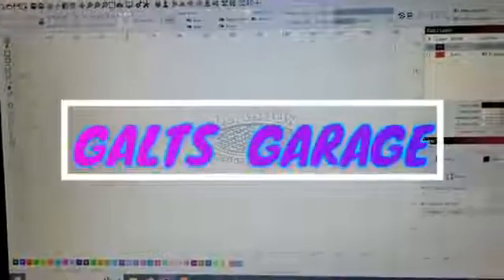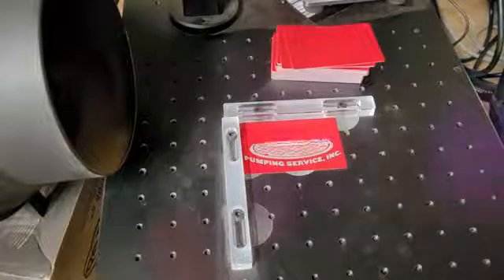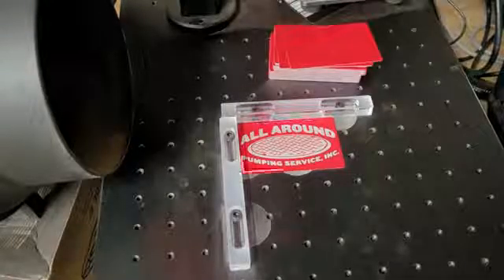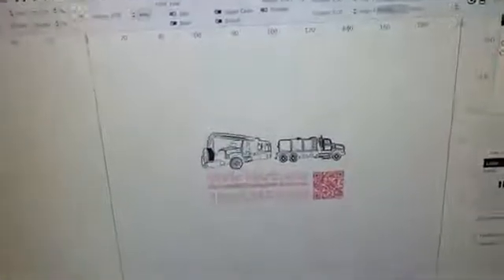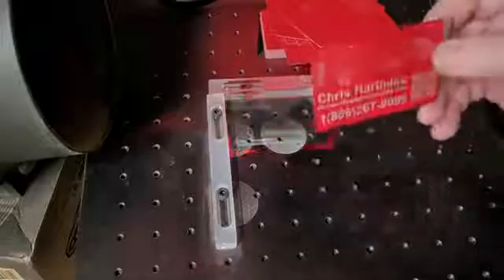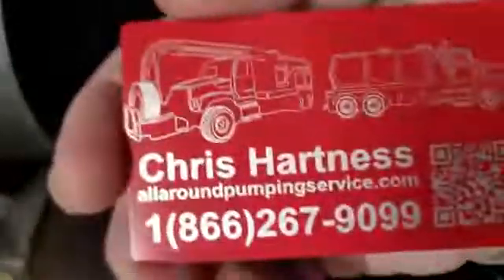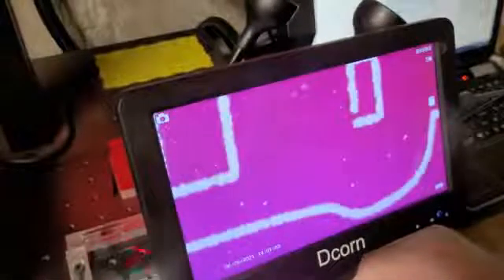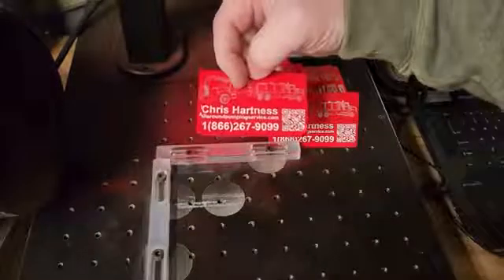Laser Engraving Aluminum Business Cards with a Fiber Laser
Thanks to  @galtsgarage5775  for this unique project on an aluminum card!

👉🏻Shop for Fiber Laser Engravers, CO2 Laser Engravers, and Desktop CO2 Lasers here: